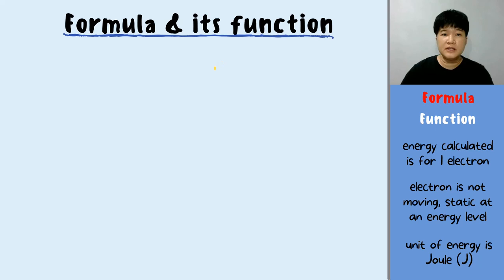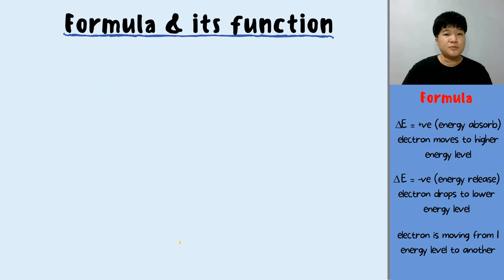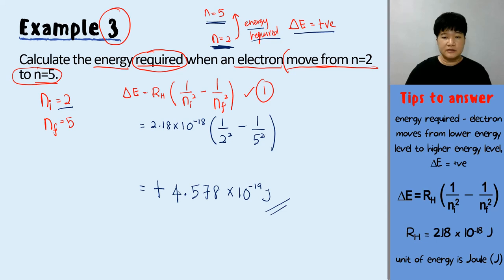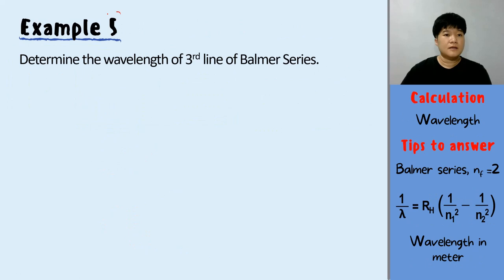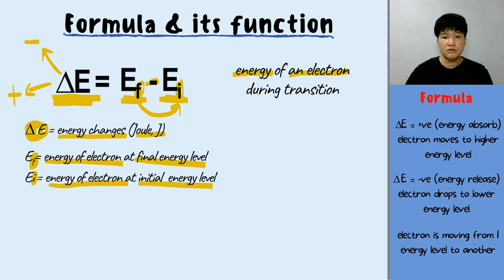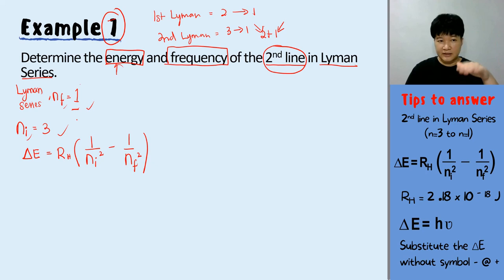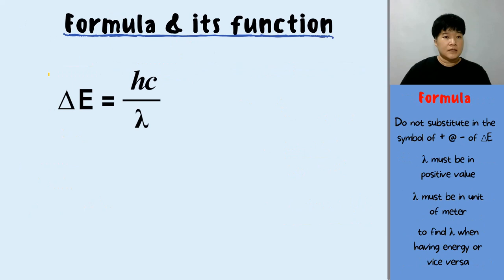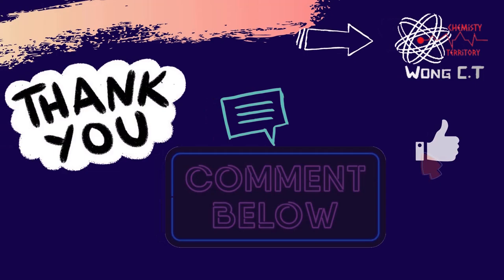Formula & Calculation in Bohr's Atomic Model - SDS SK015 Topic 2.1 [Part 4]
The function of every formula and application in examples.

SDS SK015
Topic 2: Atomic Structure
Subtopic 2.1: Bohr's Atomic Model